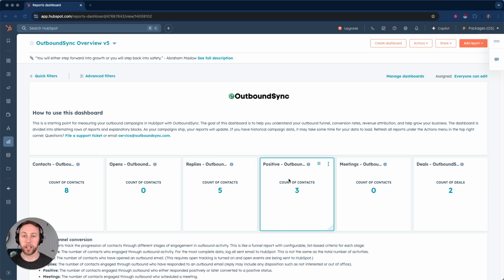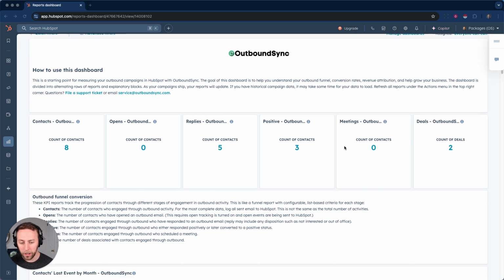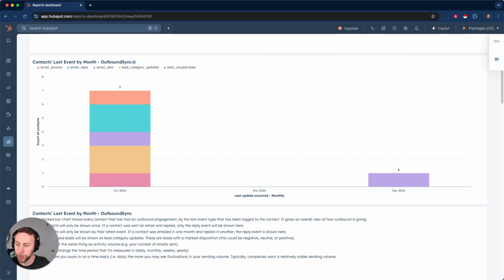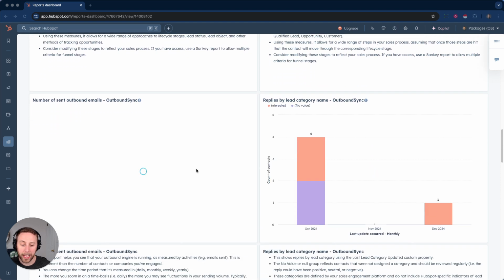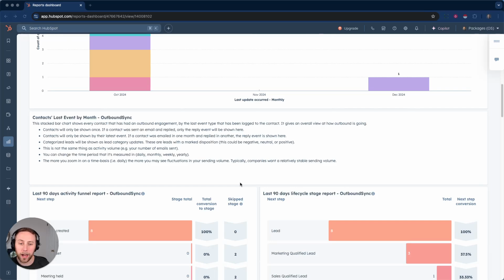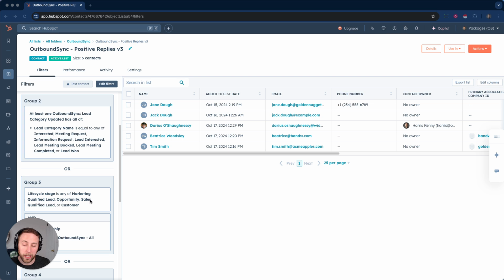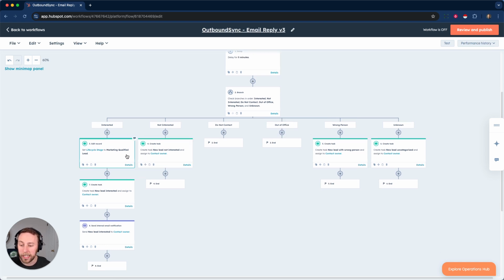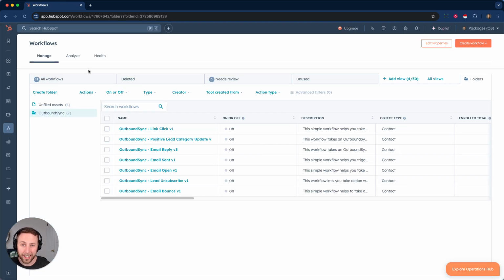OutboundSync Packages v5: Full-Funnel Reporting & Automation for HubSpot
OutboundSync Packages v5 is here, bringing prebuilt reports, dashboards, workflows, and lists directly into HubSpot so you can track every outbound interaction, from first touch to closed deal.

In this video, I’ll walk through how outbound sales teams using Smartlead, Instantly, EmailBison, and SASMail can now:

➔ Attribute outbound to meetings, pipeline, and revenue
➔ Automate lead handoff and follow-ups
➔ Block companies and contacts dynamically to keep campaigns clean
➔ Get complete funnel visibility inside HubSpot

This is the most advanced version of Packages yet, built from direct feedback from outbound teams and agencies.

Watch the full breakdown and let us know what you think!

ABOUT OUTBOUNDSYNC

OutboundSync is your router for the modern outbound stack. Connect Sales Engagement Platforms (SEPs) like Smartlead, EmailBison, and Instantly with CRMs like HubSpot and Salesforce, making it easy to sync data, track revenue attribution, automate workflows, manage block lists, and more.